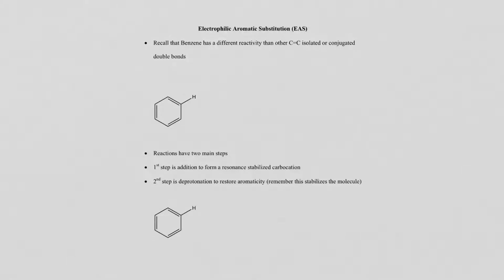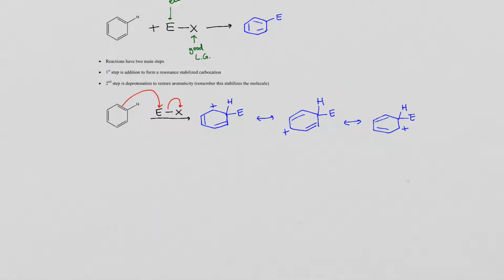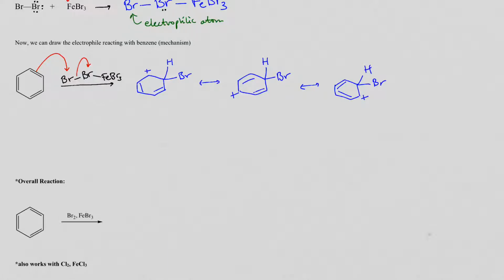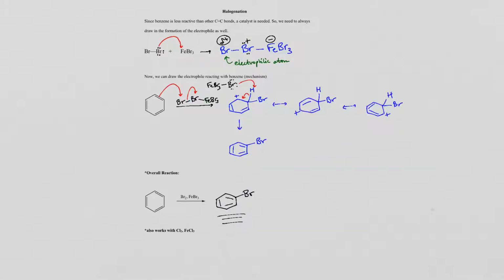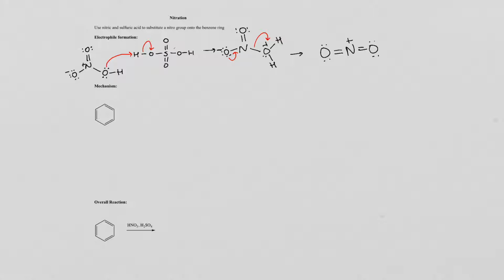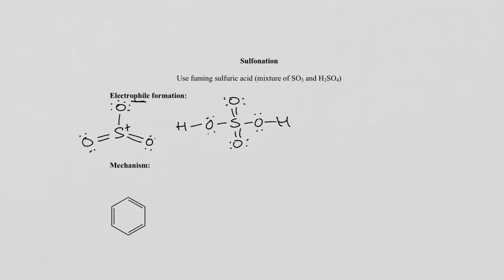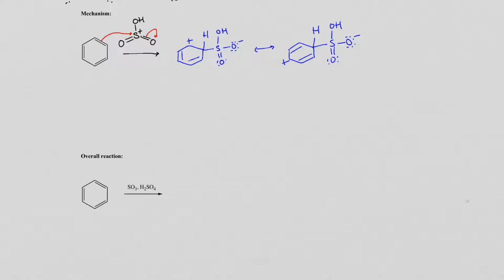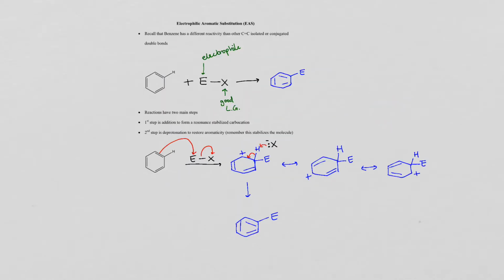Intro to Electrophilic Aromatic Substitution (EAS): Halogenation, Nitration and Sulfonation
An introduction to Electrophilic Aromatic Substitution, with regards to predicting products and a generic mechanism. Halogenation, Nitration and Sulfonation reactions are explored, with detailed mechanisms for each. Watch this video BEFORE the Friedel-Crafts video.